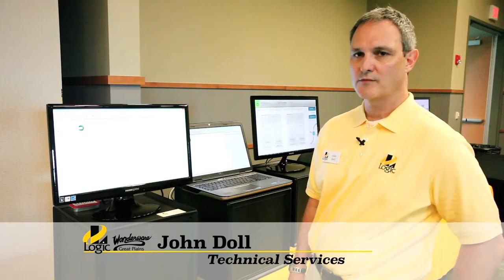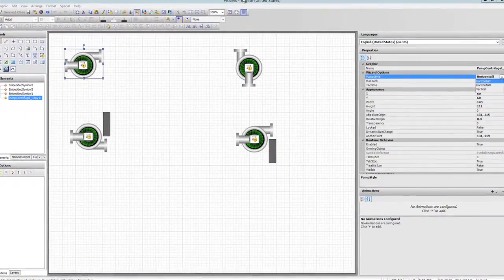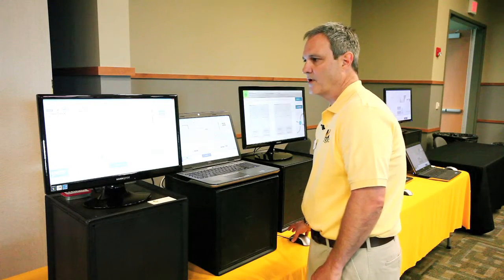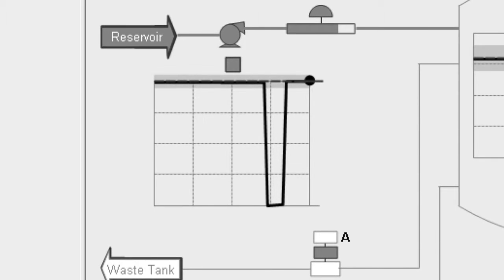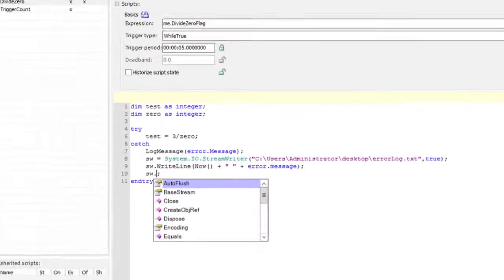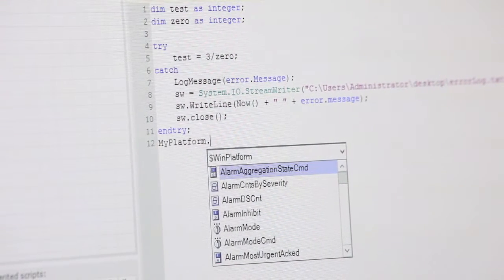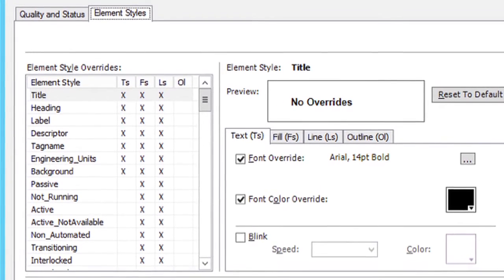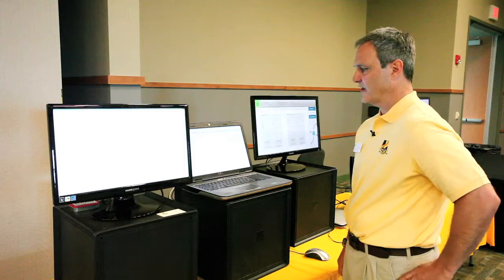Tech Demo - Wonderware Misc Graphics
John, from Logic, Inc./Wonderware Great Plains, gives a brief overview of System Platform 2014 miscellaneous graphics and new features.